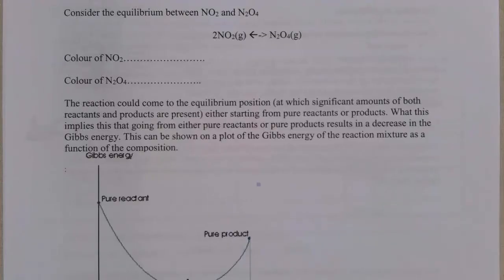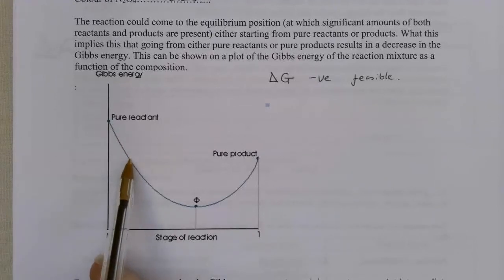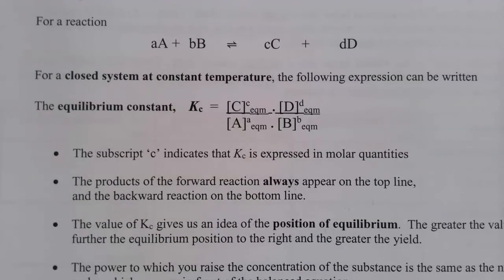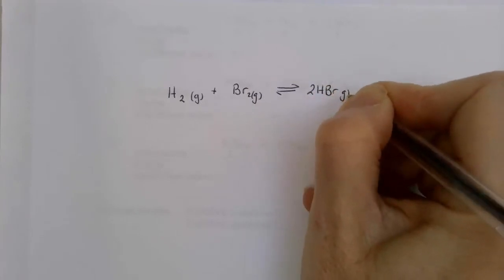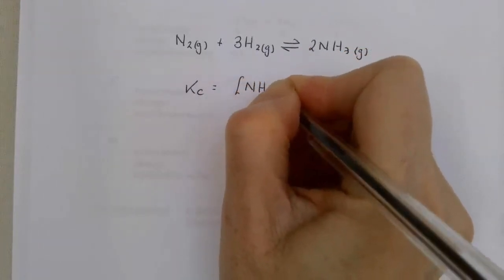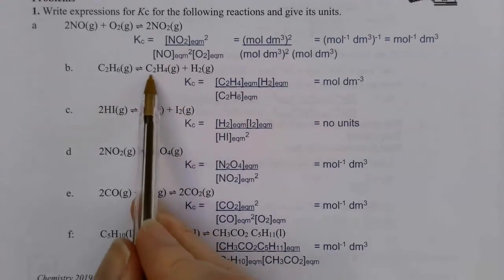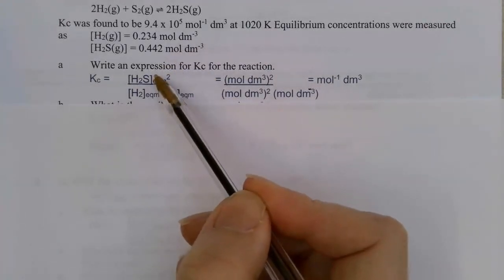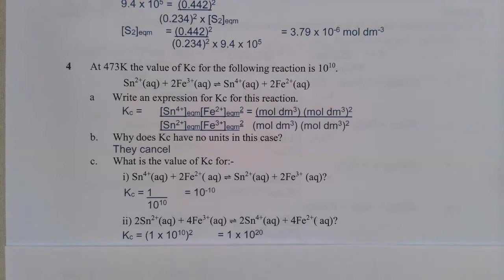Equilibria Kc p10 15